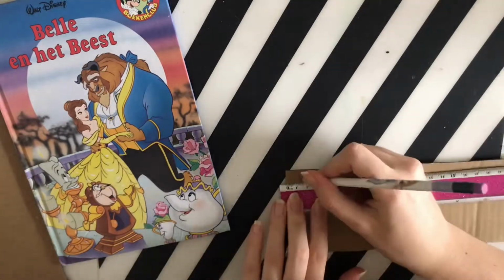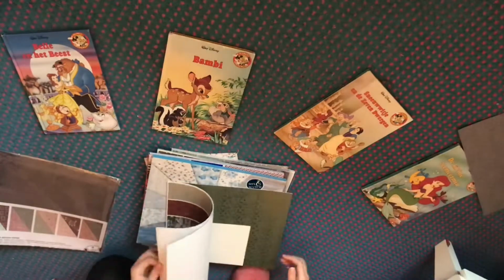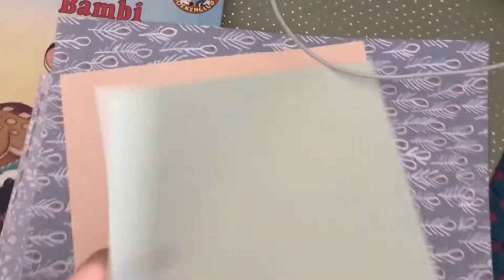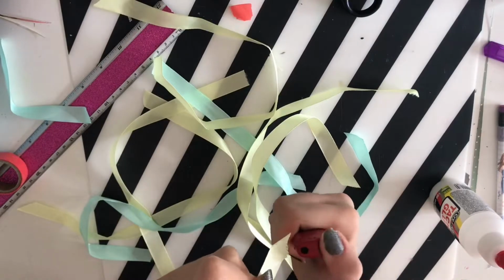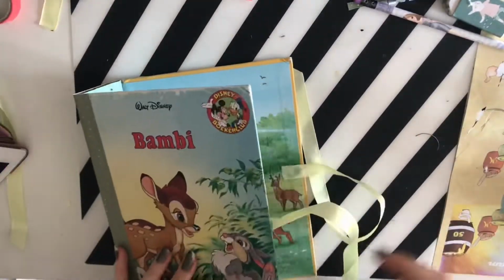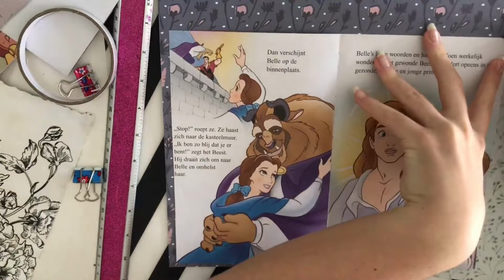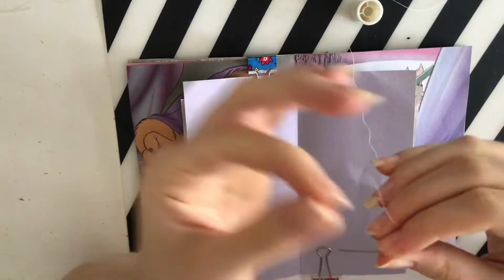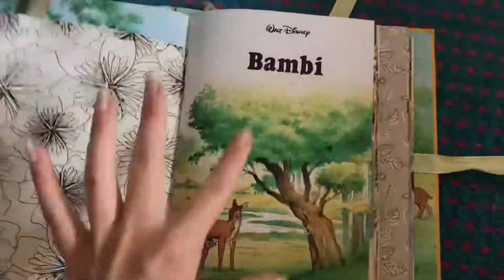HOW I MAKE MY DISNEY JUNKJOURNALS! - Mae Journals